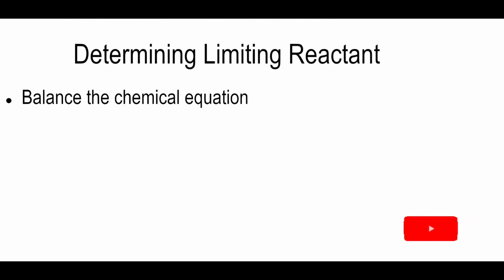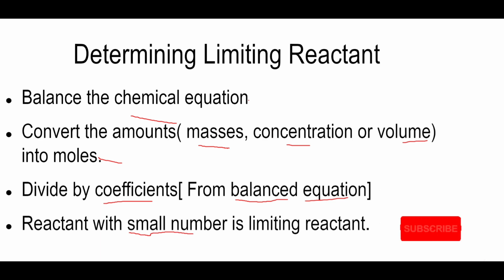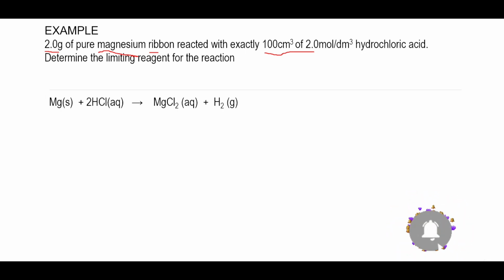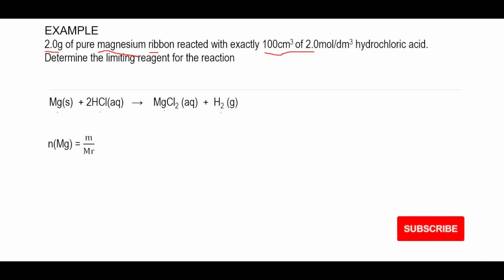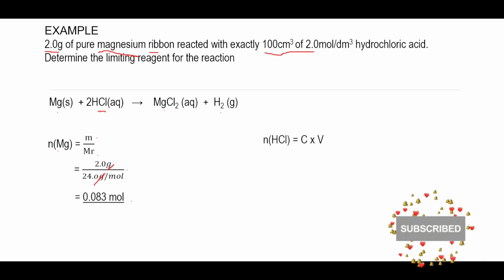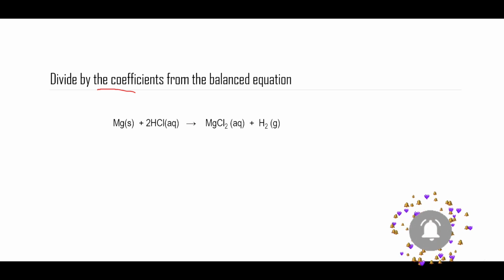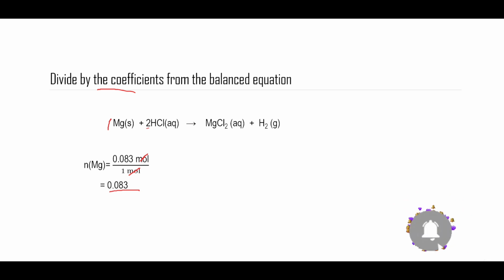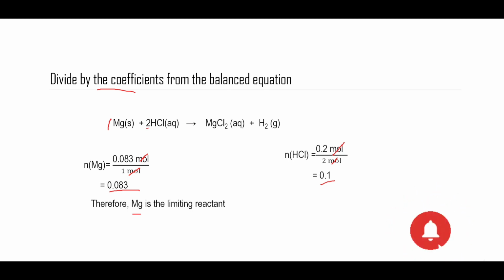|LEARNING SCIENCE THE EASY WAY| how to determine the limiting reactant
limiting reactant is a substance used up completely in a reaction. It also determines the amount of products to be formed.

how to determine:
- balance the equation
- convert the amounts of substance given into moles
- Divide by the coefficient from the balanced equation
- the reactant with a small number is limiting reactant